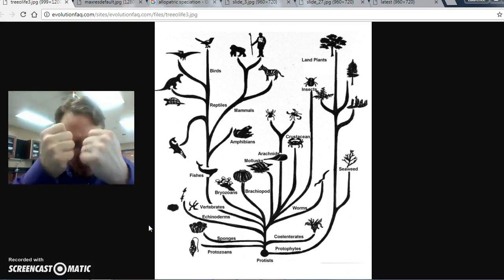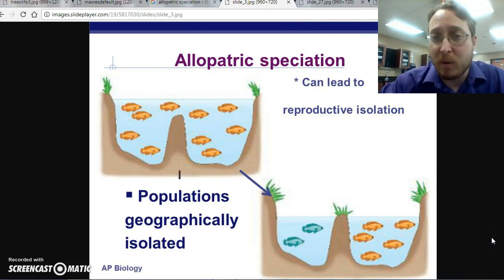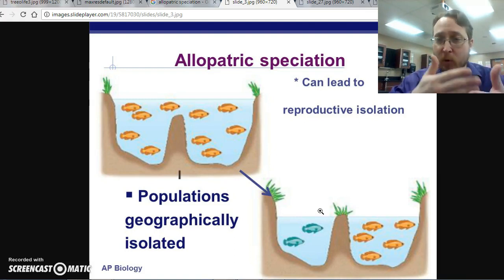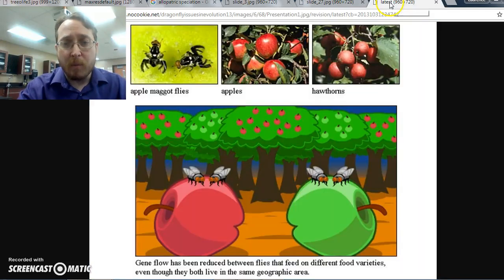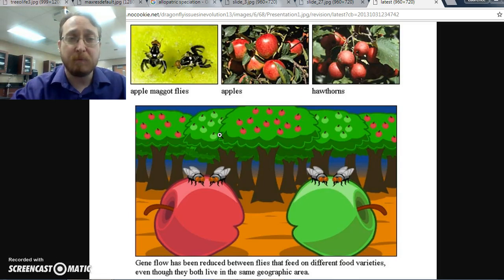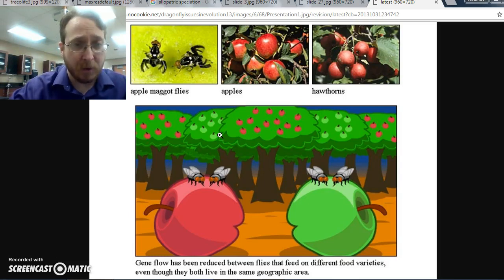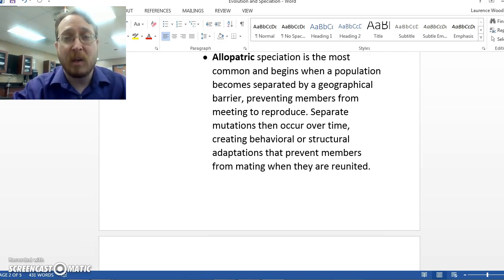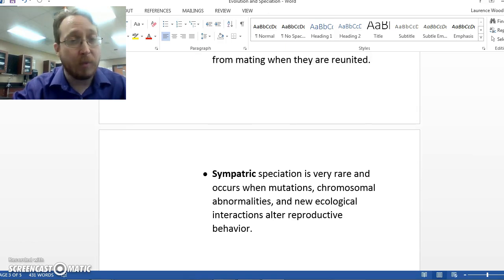Evolution and Speciation, Part 2